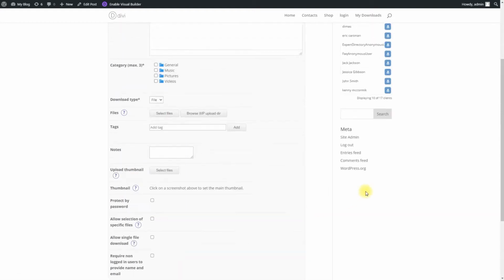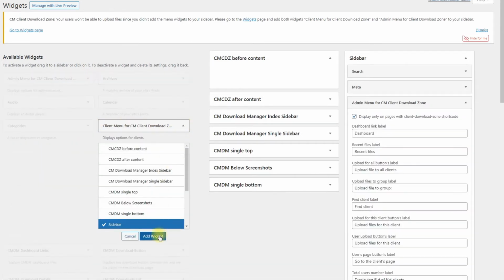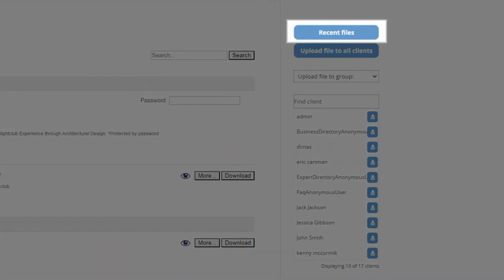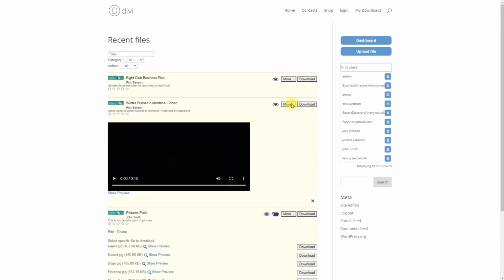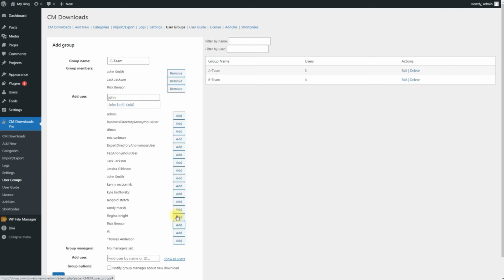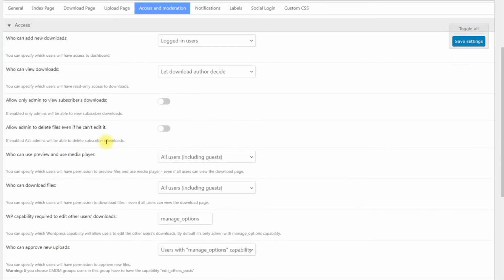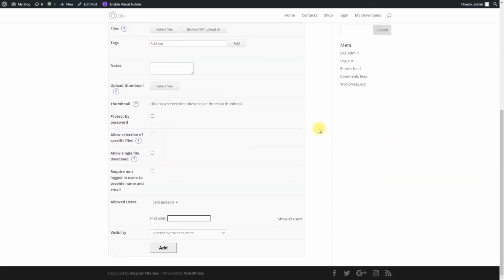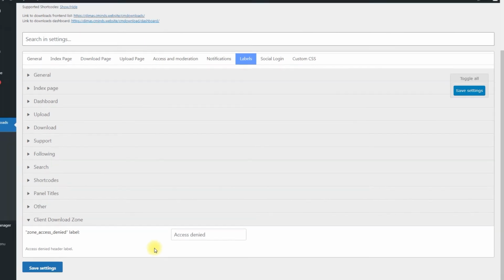Safely Share Files in a Secure Client Zone | WordPress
CreativeMinds

In this video, we show you how to create a safe portal to share files with clients using the CM Download Manager and Client Zone bundle for WordPress.

The Client Download Zone plugin comes in a bundle with the best-selling Download Manager plugin for WordPress. These plugins allow you to safely and securely share files with your customers in the Client Zone.

Our helpful video tutorial walks you through how to create the Client Zone from scratch, covering both back-end configuration and front-end appearance for the user. It shows how to set up a customer dashboard, create user groups, and much more.

Timestamps:
0:00 Introduction
0:44 Creating the Client Zone
1:56 Setting up User Dashboard
2:46 Creating User Groups
4:15 Sending Files to Specific Users
4:50 Translating the Interface

WordPress download plugin, WordPress Download and File Manager, customer portal wordpress, wordpress customer portal plugin, secure customer portal wordpress, wordpress customer area, wordpress download area, wordpress client portal plugin